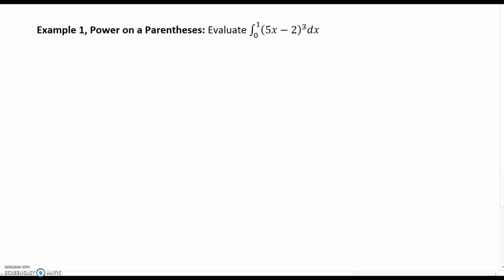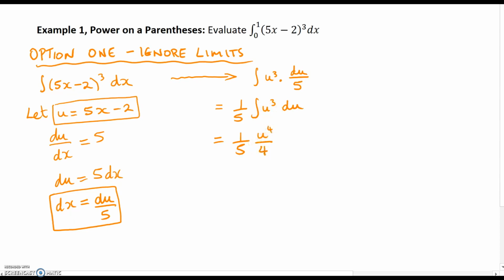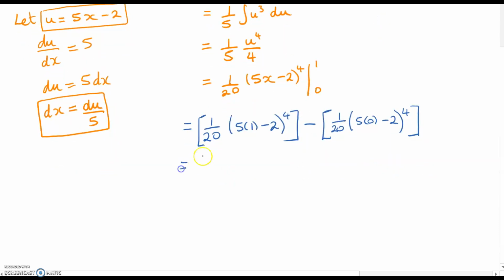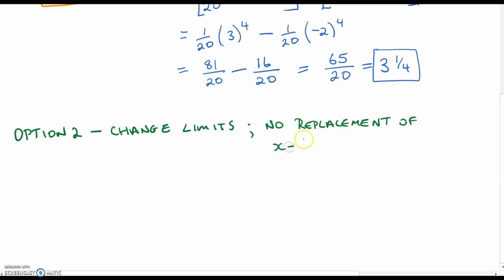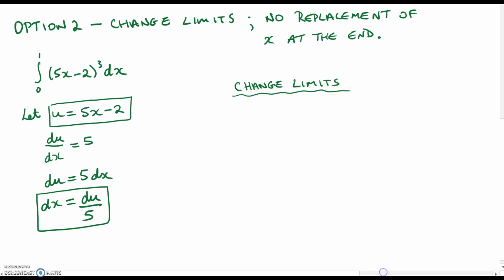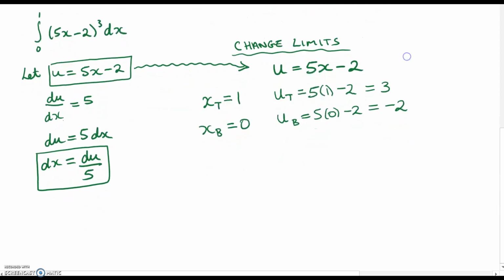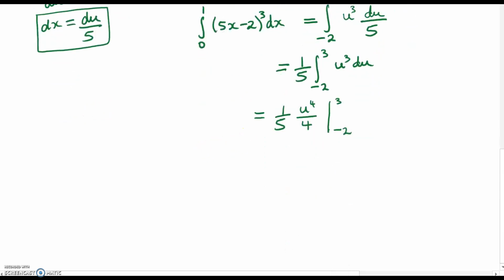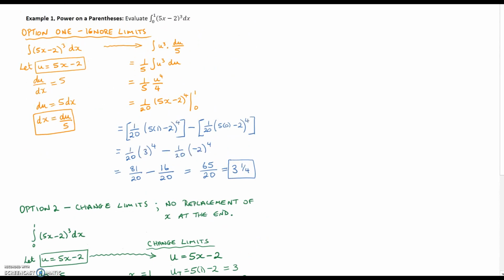Integration by u-Substitution (Definite) - Power on Parentheses, Two Methods